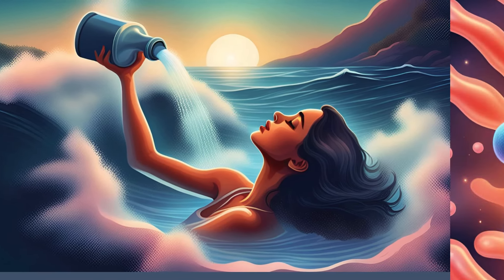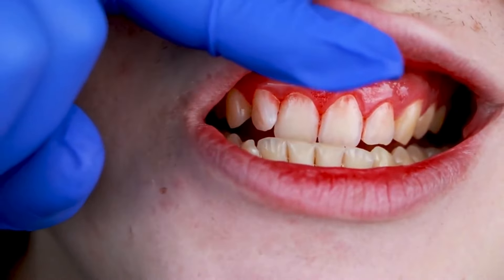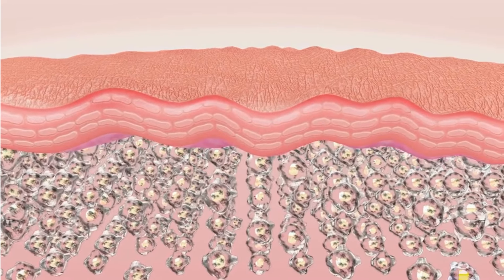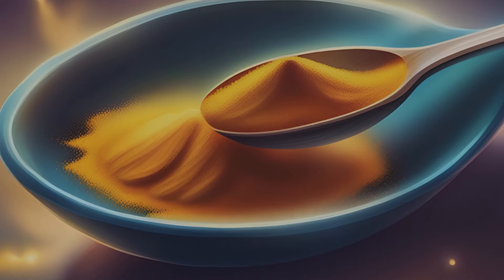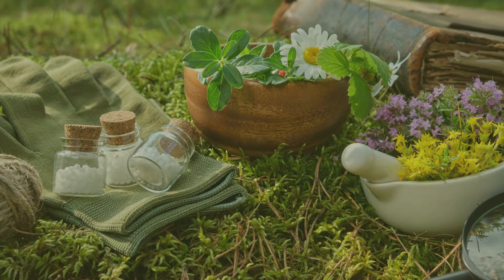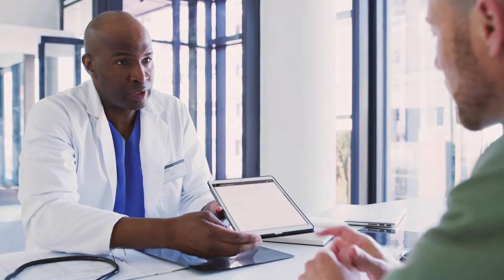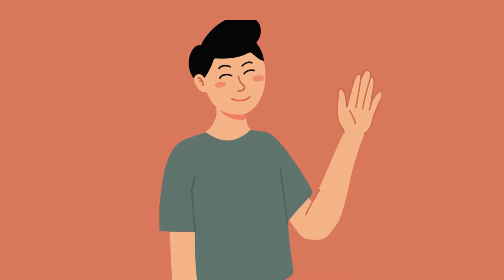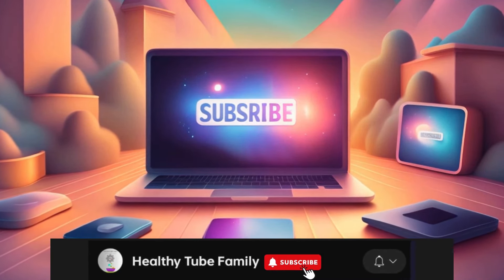Quick Home Remedies for Gum Pain Relief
Pain In Gums Treatment At Home

Your Sreaches:

Gum Diseases

Dentist

Gum Diseases treatment at home

Desto County Mississippi

Pain In The Gums Home Remedies

How To Stop Bleeding Gums

Home Remedies

Toothache

Oral Health

Dental

Dentist

in This Video:

Salt Water Rinse.

Reduces swelling and kills bacteria
- Easy to make and use
- Benefits: soothes gums, reduces pain and inflammation
- How to: mix 1 teaspoon salt with 8 ounces warm water, swish for 30 seconds, spit out

Using a saltwater rinse is a great way to reduce gum pain and inflammation because it's antibacterial and anti-inflammatory.

Natural analgesic and anti-inflammatory.
- Apply topically to affected area
- Benefits: numbs pain, reduces swelling and inflammation
- How to: apply 2-3 drops to cotton ball, apply to affected area, leave on for 10-15 minutes

Healthy Tube Family